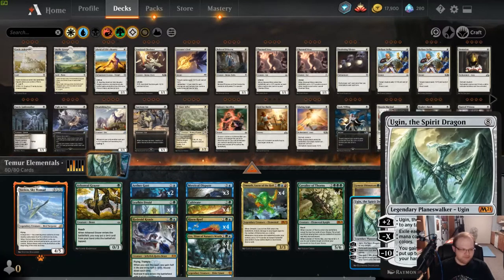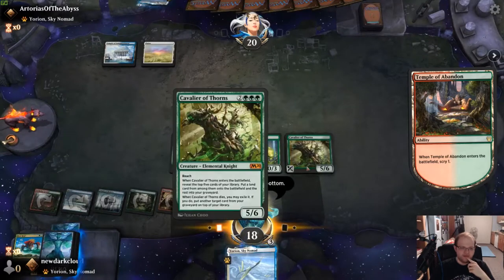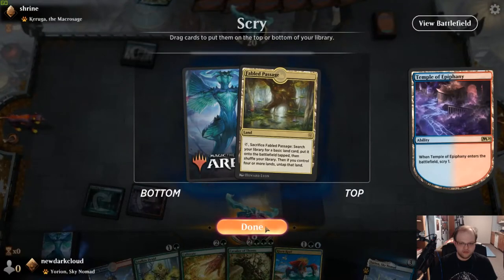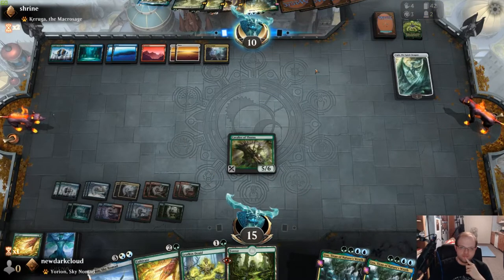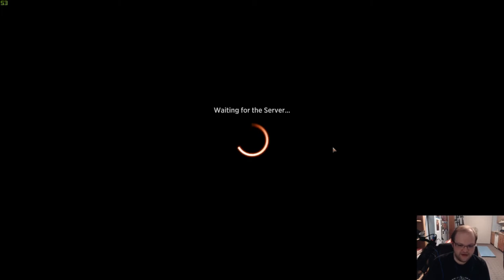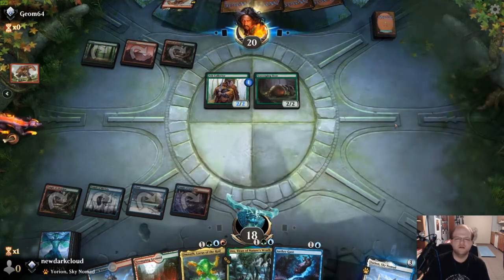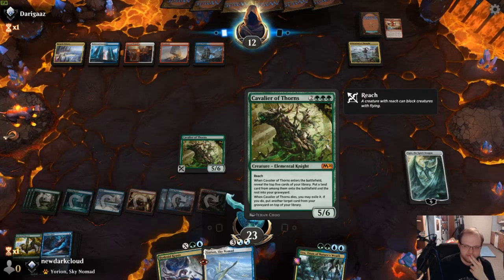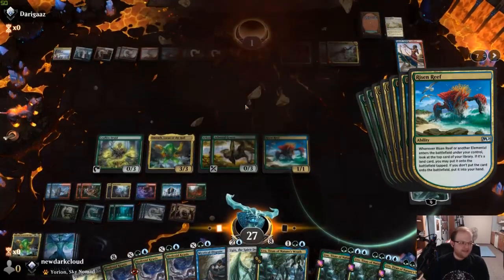Making Magic in the Arena - Temur Elementals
The best side-effect of the recent bans that we talked about the last time we entered the Arena was that it forced experimentation and cracked open a standard that had remained pitifully stagnant despite the influx of new cards from Core Set 2021.

As a result, we're seeing decks that just didn't get played enough due to the homogeneity of the pre-ban environment, like Izzet Tempo and Control decks that actually run counter spells. But we're not here to talk about those decks today.

Rather, I chose to focus on this rad Temur Elemental concept that's been making the rounds. The elemental-tribal package isn't going to be in Standard for long, since Zendikar Rising is due to come out soon. But since the tools are all here, let's enjoy the moment and play with them while we still can.